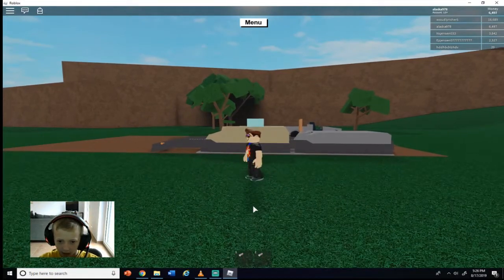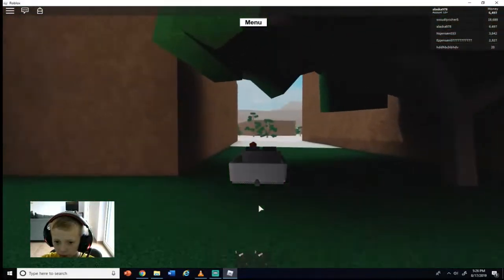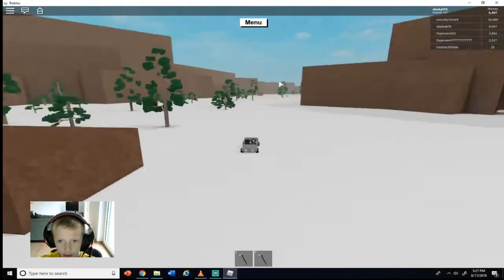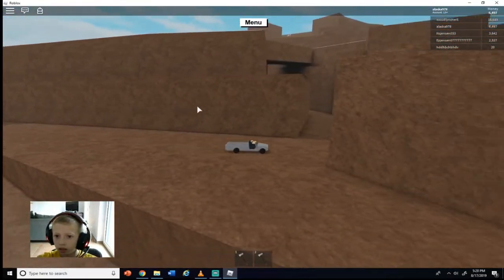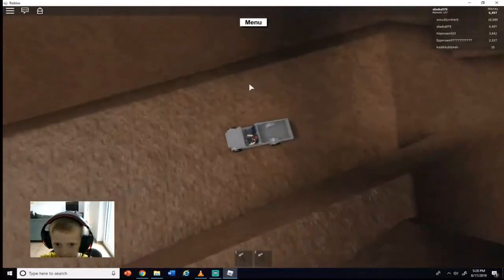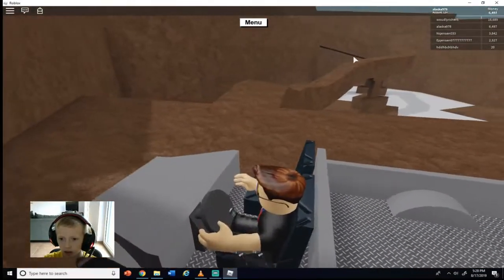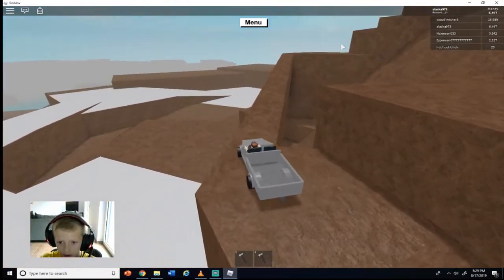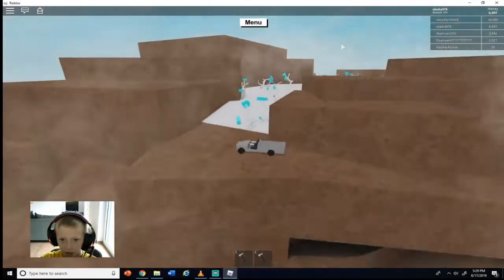Lumber Tycoon 2: How to get Ice Wood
Today we travel to get ice wood.  It is hard to get, but worth a lot.  Good luck tycoons!